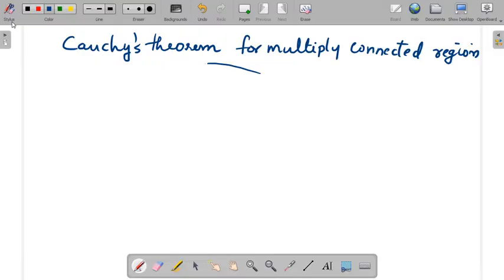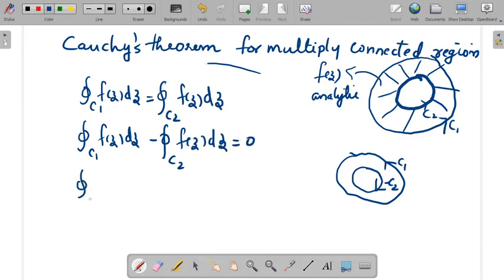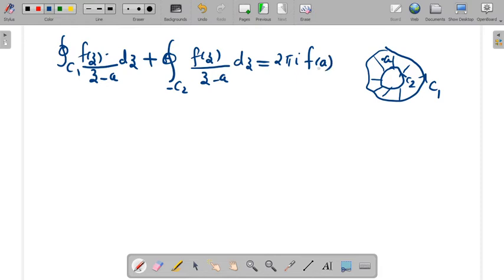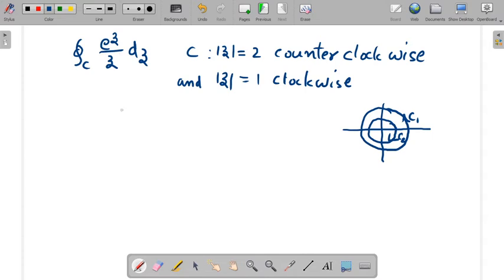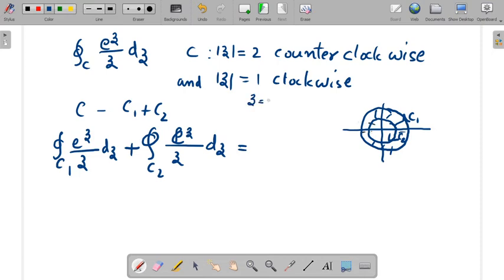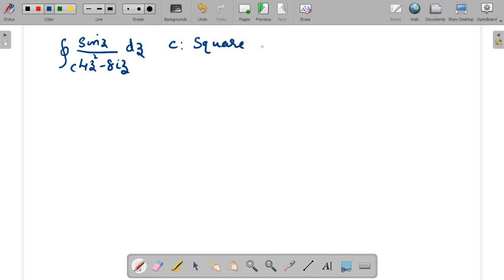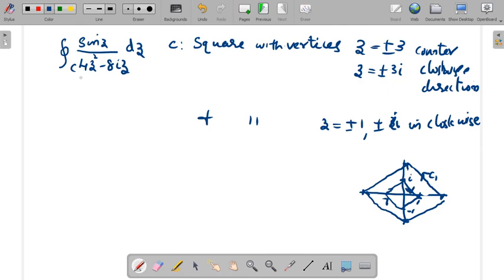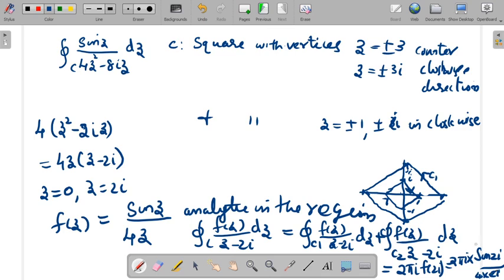MAT 201- MODULE V- PART 7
Cauchy's Theorem for multiply connected region